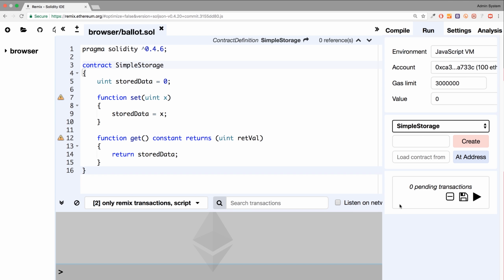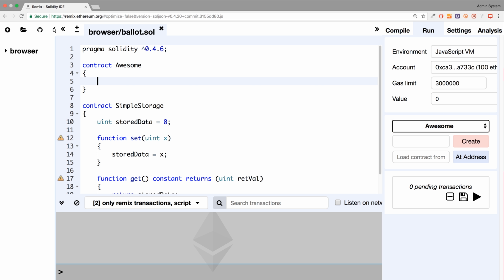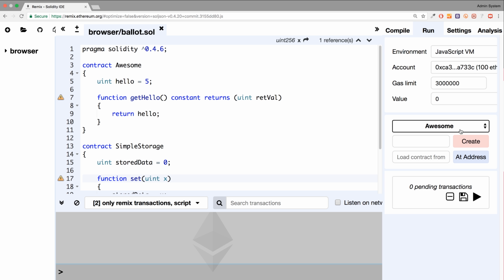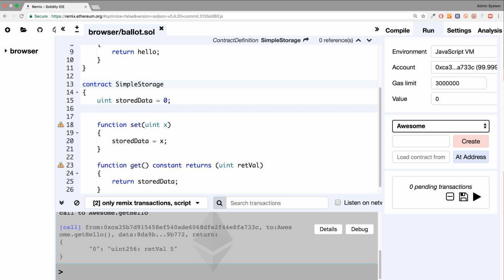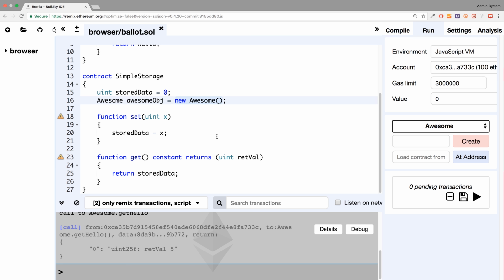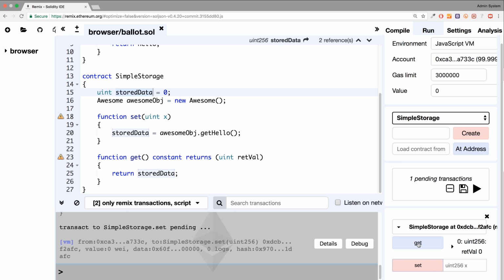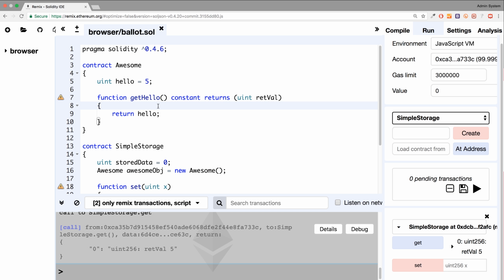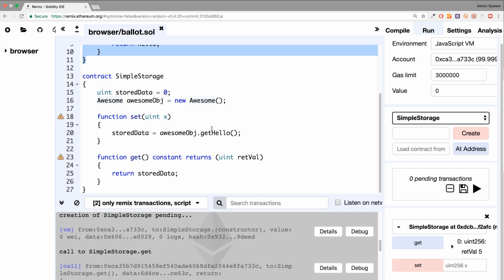Interfacing With Other Contracts [Create Blockchain Applications Using Solidity]